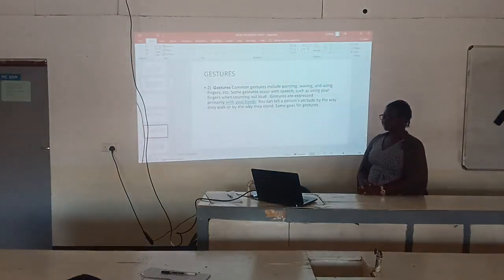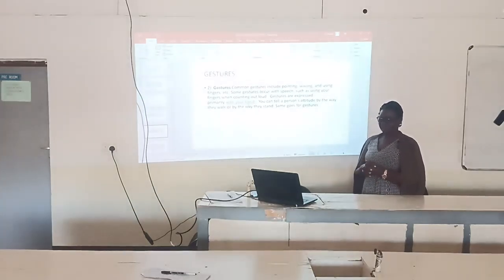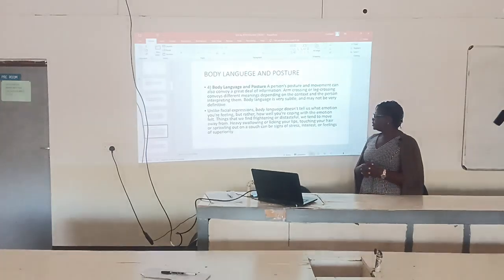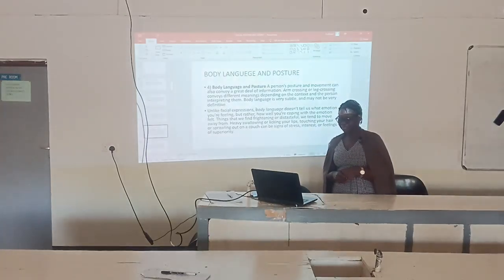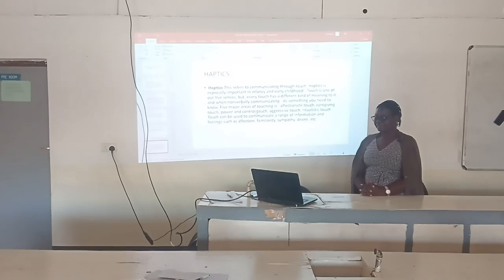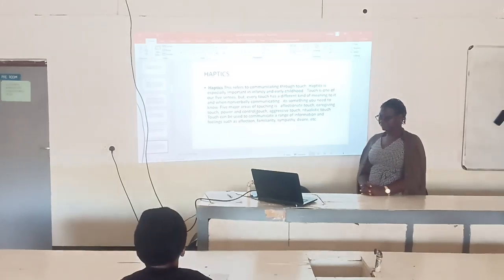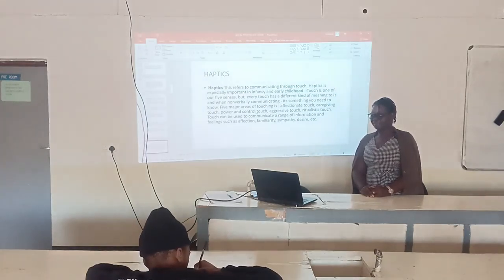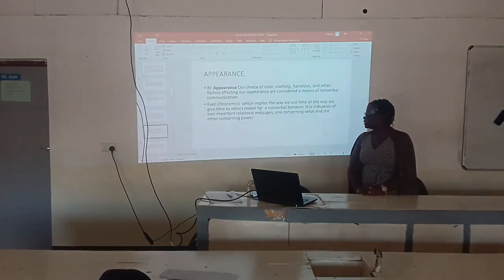Social Psychology 12th August 2024 Class part 1